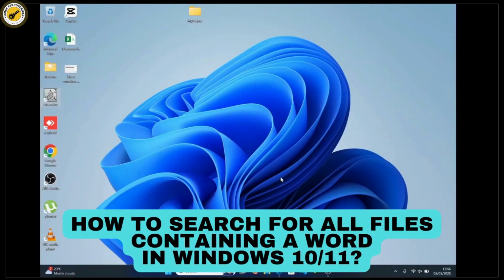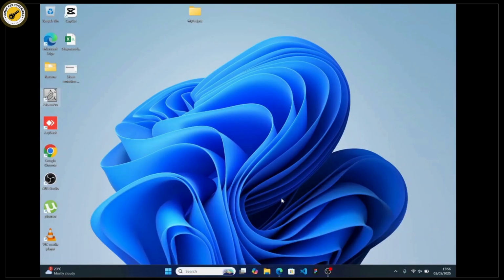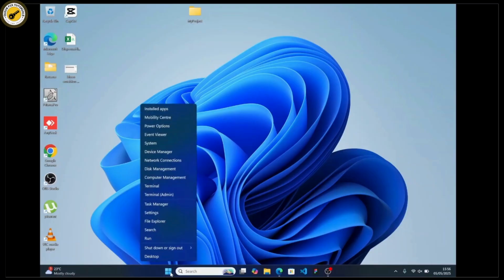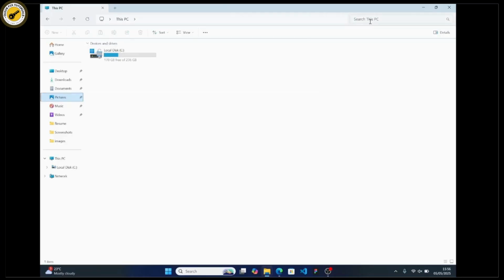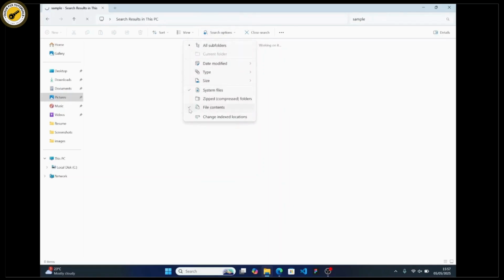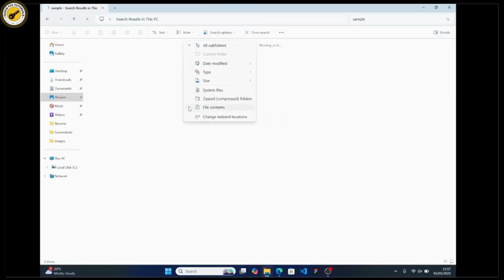How to Search for all Files Containing a Word in Windows 10/11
How to Search for all Files Containing a Word in Windows 10/11 (2025)! Want to find all the files on your computer that contain a specific word? This video will guide you through the steps on how to search for all files containing a word in Windows 10 or Windows 11 quickly and easily. Whether you're asking, "How do I search files by content in Windows?" or need help using Windows search features, this tutorial has you covered. Learn how to locate documents, text files, and more by keyword. Watch now to see how you can search all files by content on Windows 10/11 today!

Timestamps:

00:00 How to Search for all Files Containing a Word in Windows 10/11
00:10 How Do I Search Files by Content in Windows?